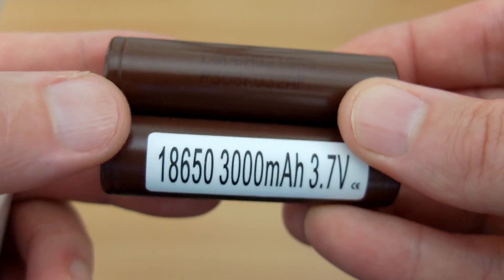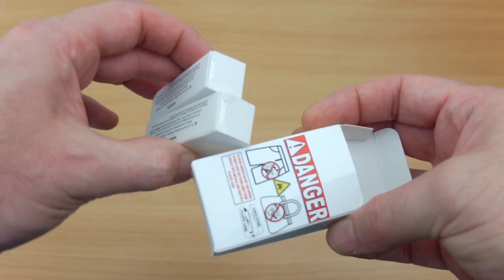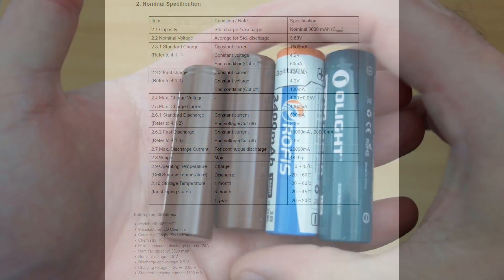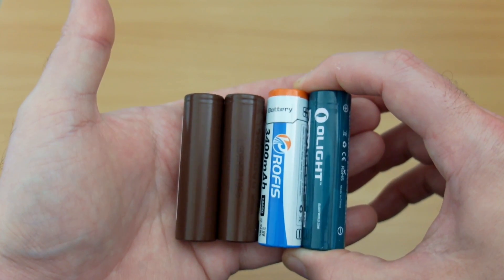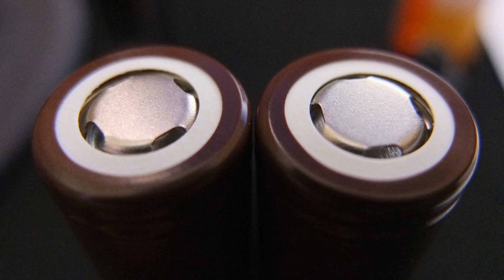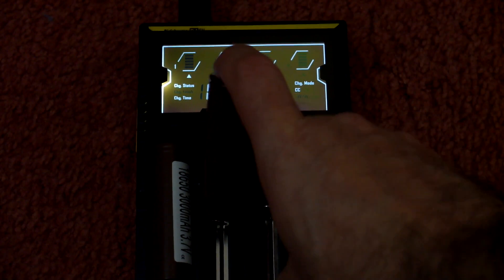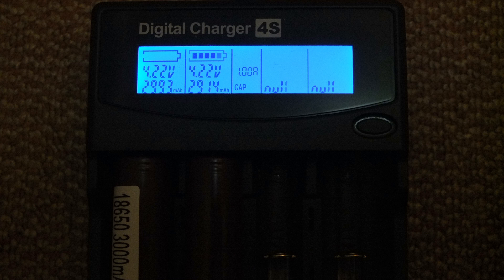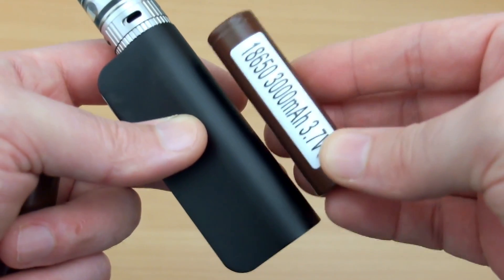LG HG2 INR 18650 3000mAh Battery: Capacity Test + How to spot fakes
A quick look at the popular HG2 18650 cell from LG (LGDBHG21865)
A popular battery and one which is popular for high drain devices and vaping. I test the capacity and some tips on how to spot fake cells visually.

Details from the maker:
Specification:
Model: LGDBHG21865
New 18650 high drain rechargeable battery from LG Chem.
HG2 20 A continuous - capacity 3000 mAh,Maximum discharge current: 30A
Nominal Capacity: 3.0 Ah | 3000mAh
Maximum Continuous Discharge Current: 20A | 20000mA
Full Charge Voltage: 4.2V
Nominal Voltage: 3.6V-3.7V
Made by LG
Operating Temperature (Cell Surface Temperature):
Charging 0 ~ 5 0Deg C
Discharging -20 ~ 75 Deg C

Charging:
Recommended Charge Constant Current: 1.5A 1500mA
LG HG2 can be charged with lower charging current | charging process will take longer.
Maximum Charging Constant Current: 4A | 4000mA
Max. Charging Constant Voltage: 4.2V
End of charge current cutoff: 100mA

Size:
18650
Exact Dimensions: 65.20 mm, 18.50 mm (+/- 0.3 mm)
Weight: 47g
Positive terminal: Flat Top
External Electronic Protection: No (unprotected)

Features
High energy density
High working voltage for single battery cells.
Pollution-free
Long cycle life
No memory effect
Capacity,resistance,Voltage,platform time consistency is good.
With short-circuit production function. Safe and reliable.
High quality
Good consistency. Low self discharge.
Light weight, small size

Applications:
Sub-Ohm devices, various Portable Devices, Power Tools, eBike, EV LED Torch etc.